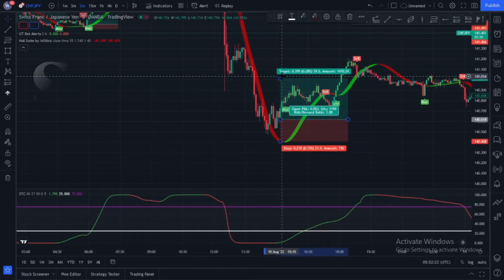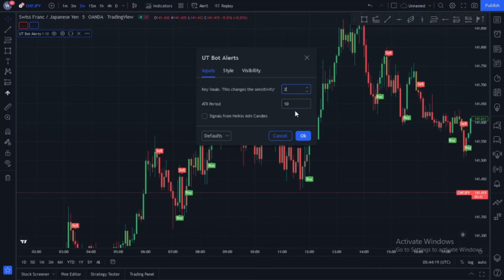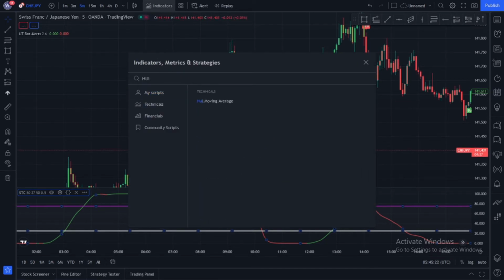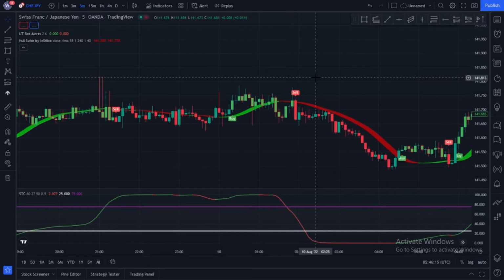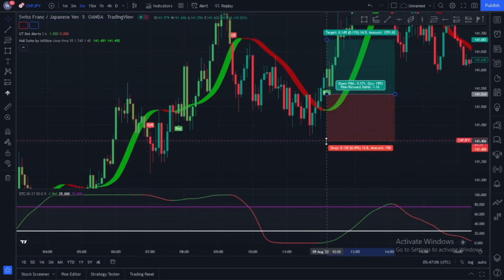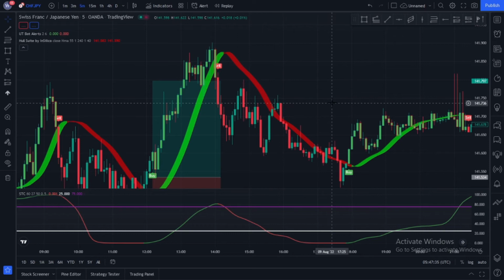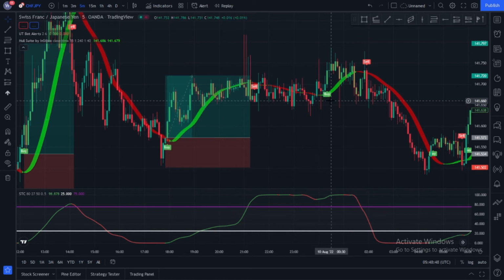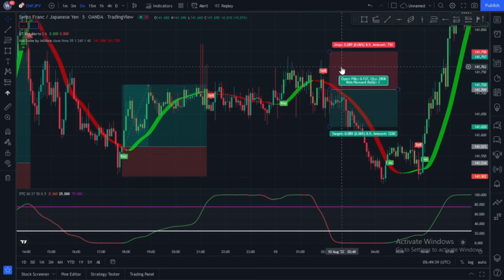5 Minute Scalping Strategy: super simple & Secret - 90%win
5 Minute Scalping Strategy: super simple & Secret - 90%win